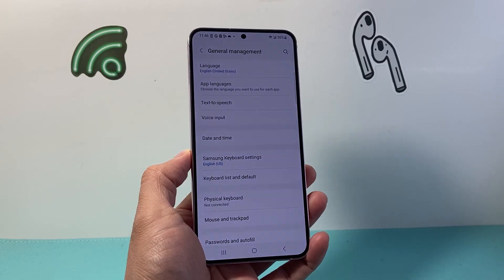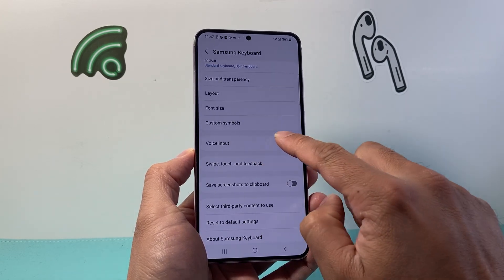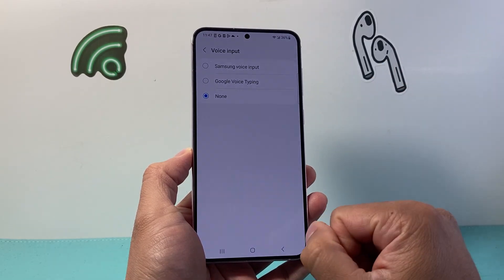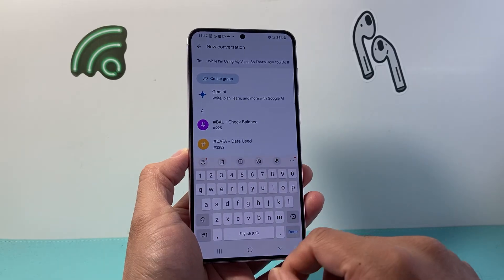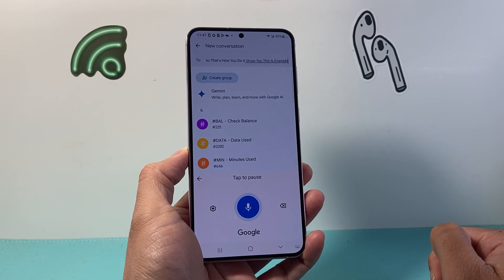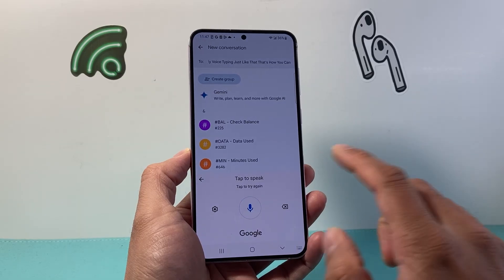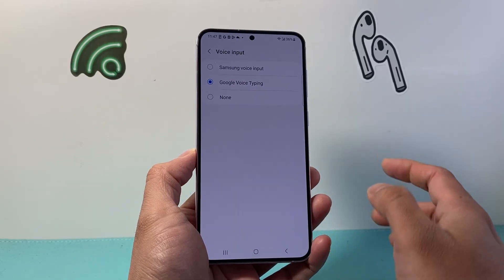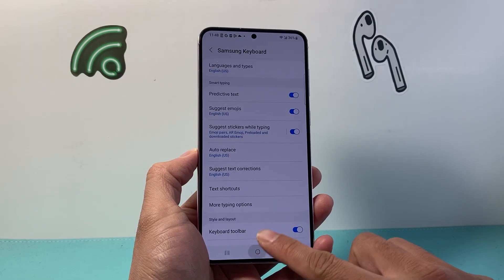Samsung Galaxy: How To Enable & Use Voice Typing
In this guide, I will show you how to enable and use Voice Typing or Speech To Text on your Samsung Galaxy or Android phone!